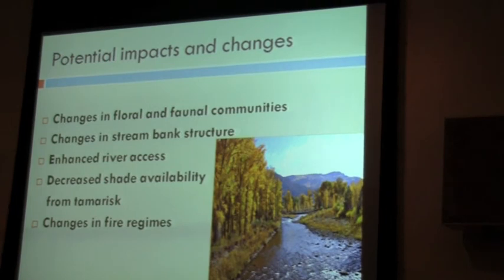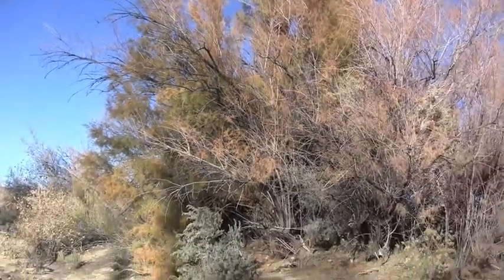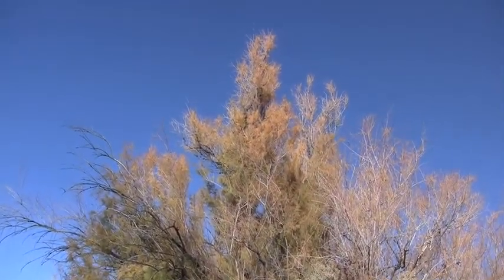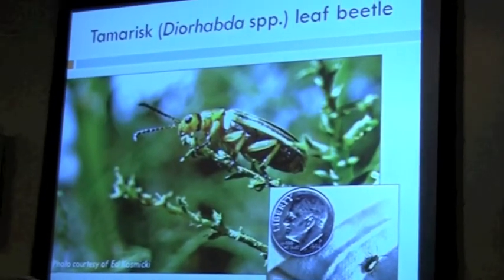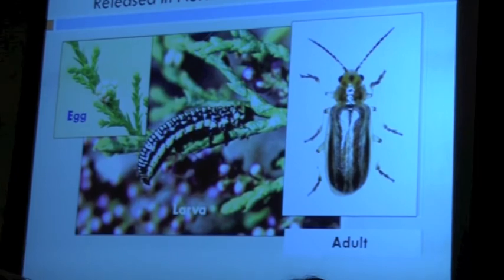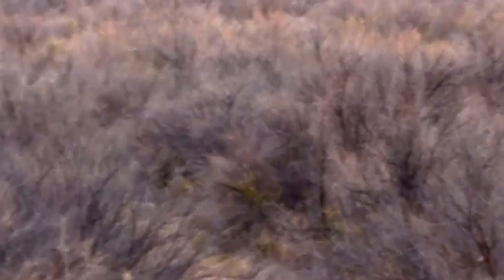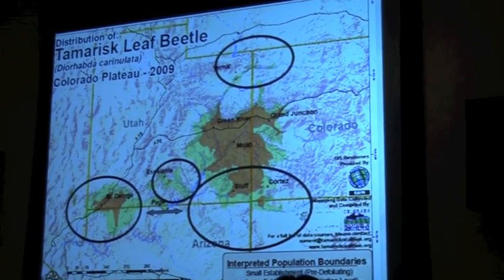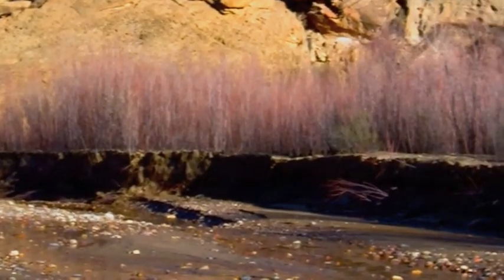Tamarisk beetle report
The Tamarisk Beetle has found its way to some of Escalante, Utah Tamarisk trees. See the results after 2 years of exposure from the beetle to our riparian systems. Find out how this small beetle is making big changes in our environment.